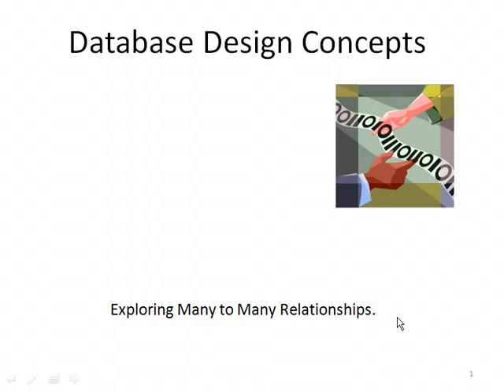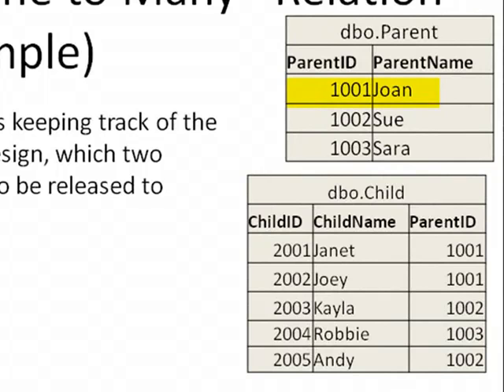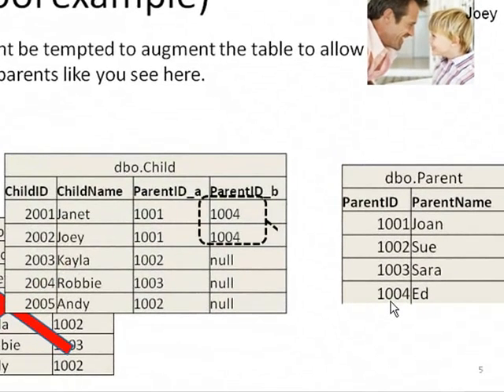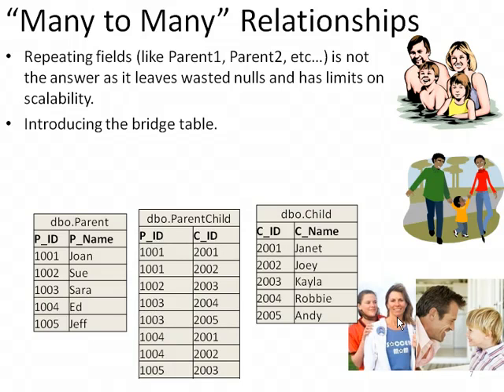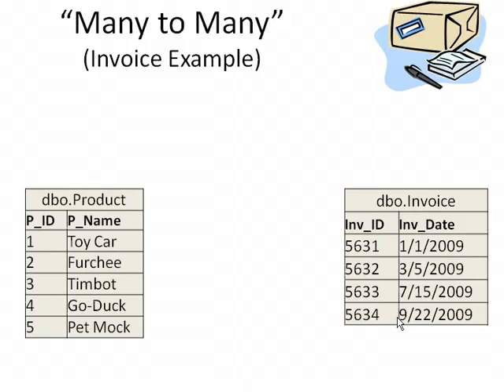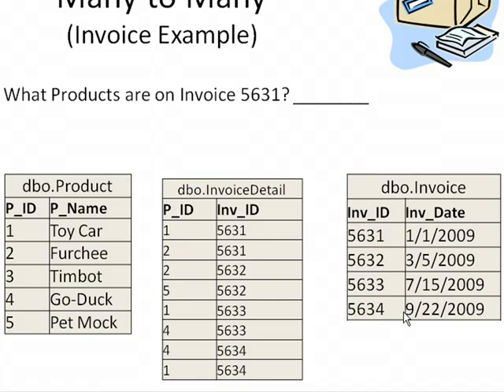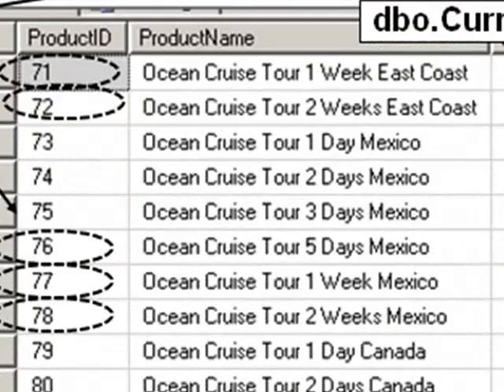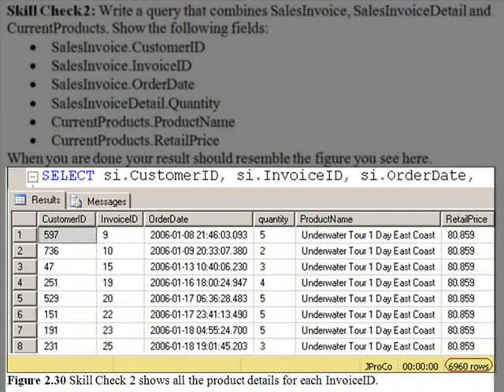Database Design Tutorial on SQL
Database Design Tutorial